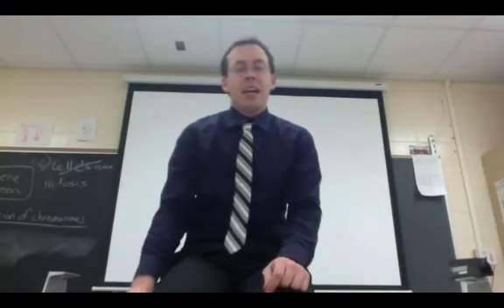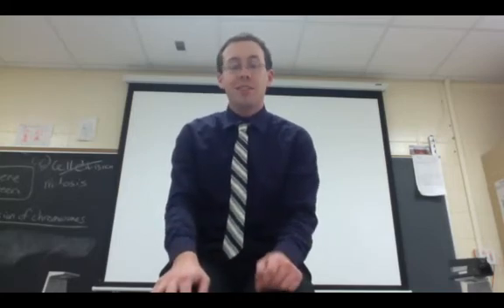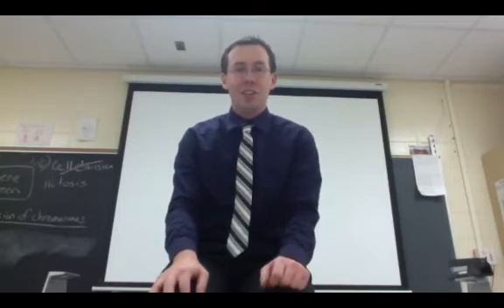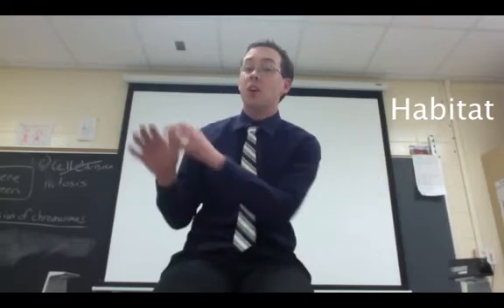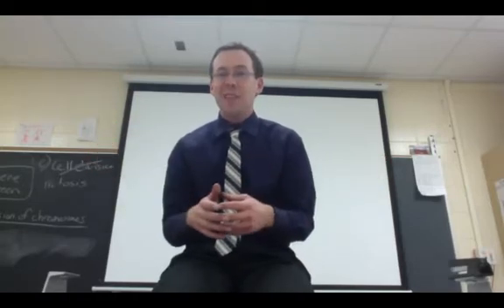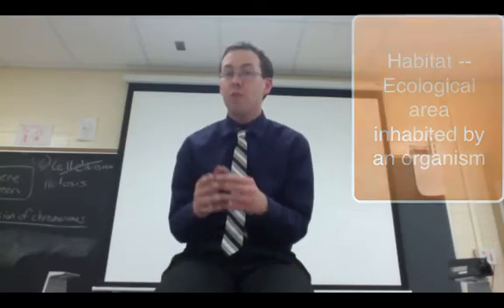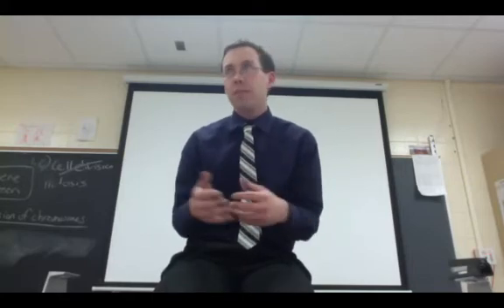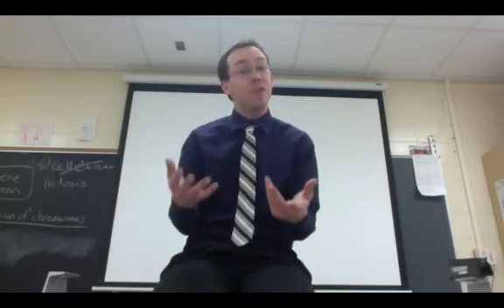Habitat vs. niche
Mr. Lamb explains the difference between habitat and an ecological niche of an organism.